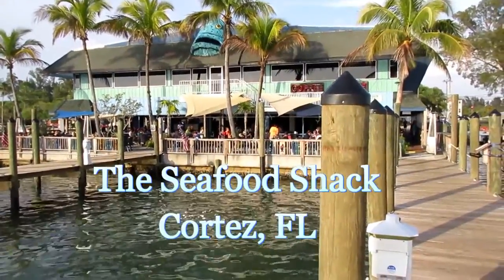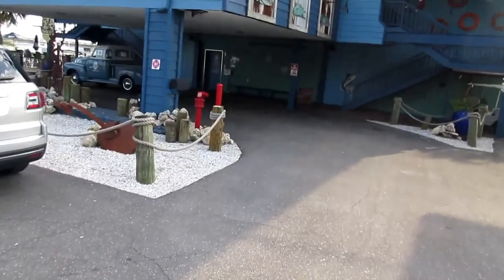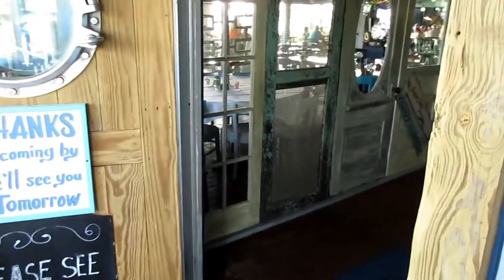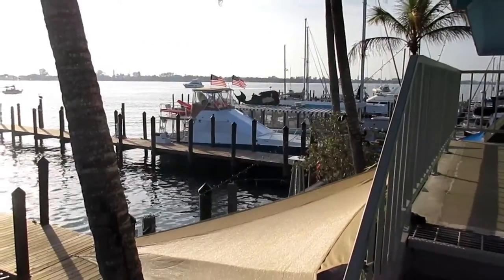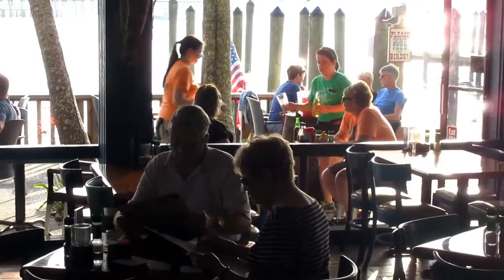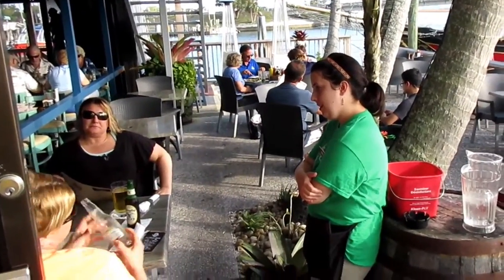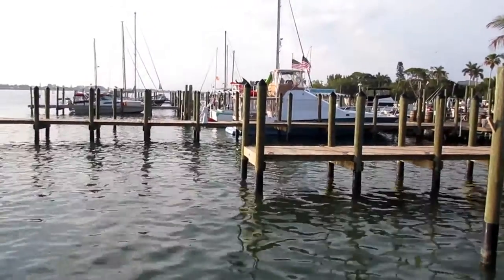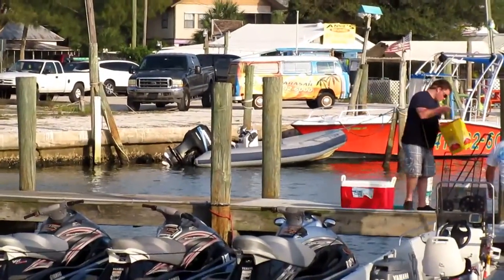The Best Seafood Shack with a View in the World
Discover the ultimate seafood dining experience at The Seafood Shack in Cortez, Florida! In this video, we'll take you on a culinary adventure as we indulge in the freshest seafood dishes while enjoying breathtaking waterfront views. 🦞🌅

Located in the picturesque fishing village of Cortez, The Seafood Shack offers a unique blend of mouthwatering cuisine and stunning scenery. From succulent shrimp to perfectly grilled fish, their menu is a seafood lover's paradise. 🍤🍽️

Join us as we explore the restaurant's charming atmosphere, learn about their commitment to sourcing local ingredients, and, of course, savor the delectable dishes that make The Seafood Shack a must-visit destination. 🌴🎣

So, sit back, relax, and let your taste buds be tantalized by this unforgettable dining experience. 📹🍴

Located at 4110 121st St W, this popular restaurant is known for its delicious grouper sandwiches and crab cakes, served on the dockside patio with stunning water views.

Timestamps:
(0:00) About the Seafood Shack
(0:40) Boat Docks
(0:50) Outdoor Dining
(1:00) Inside Dining
(1:25) Views of Marina and Sarasota Bay
(1:52) Inside Bar
(2:04) Dining Room
(2:20) Sun hits the water
(2:30) Dockside Dining
(2:47) Fishing boats return for the day.
(3:08) Boats at Seafood Shack
(3:18) Tourist Drinks at Seafood Shack
(3:34) Boat Slips